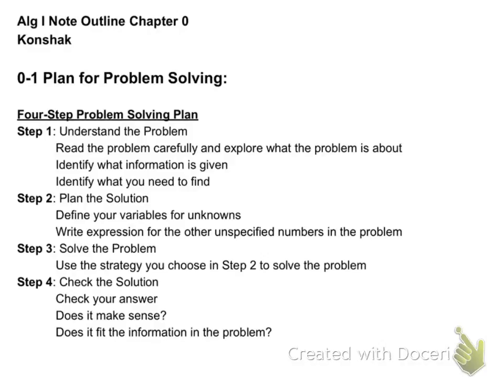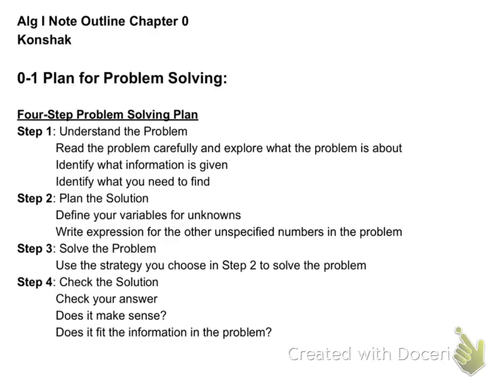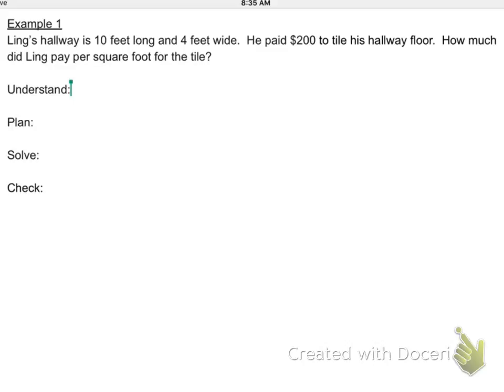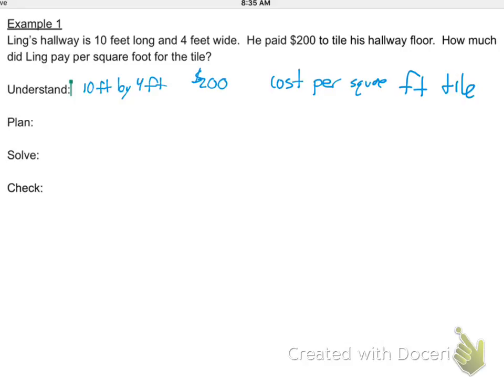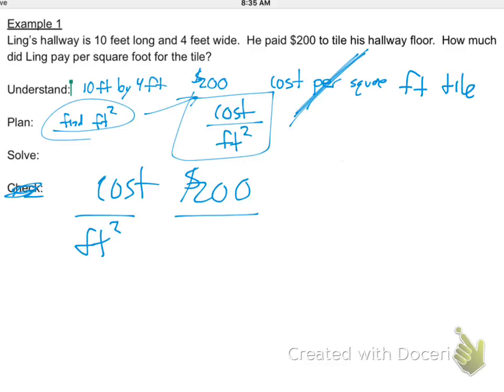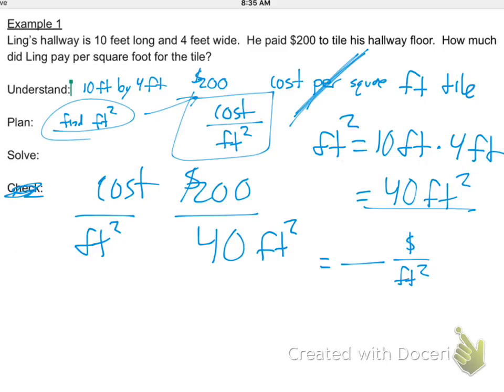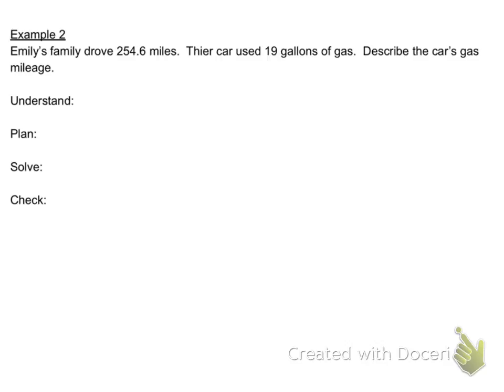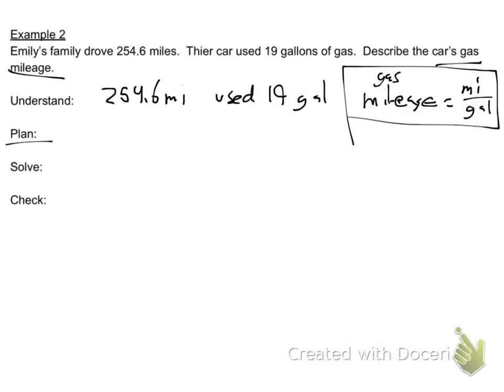Alg 1 0-1